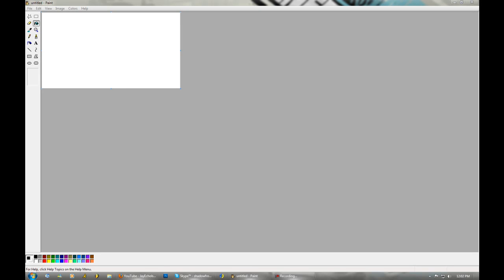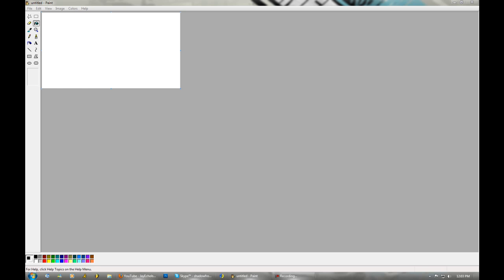[SPRITE TUTORIAL] Introduciton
**Watch in HD for optimal quality**
MugenEvolution Graphic Artist Hi Tehk:
This is a spriting series that will consist of teaching you the work flow on how i sprite. This episode will introduce you to the series and help get a slight feel of what will come.